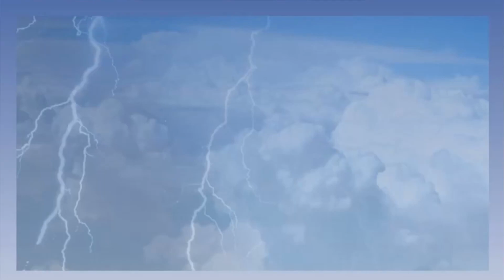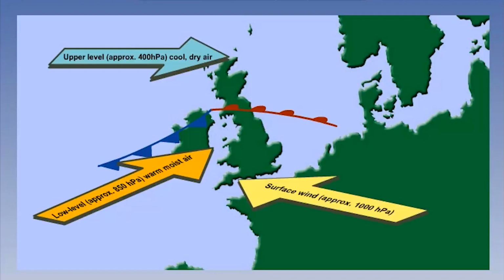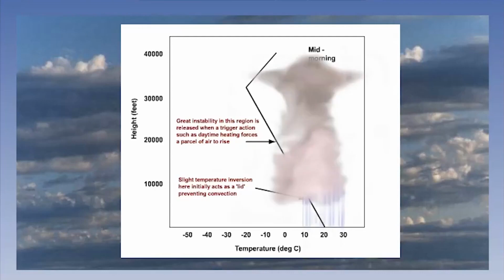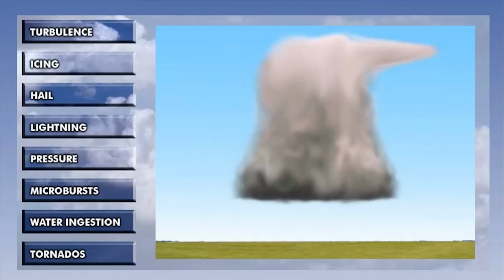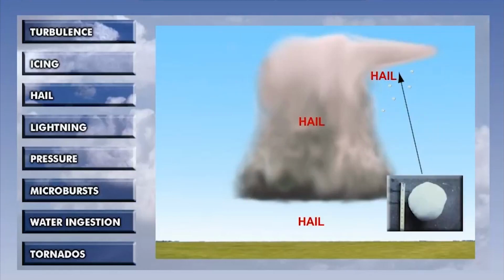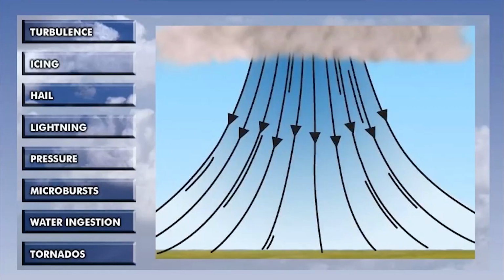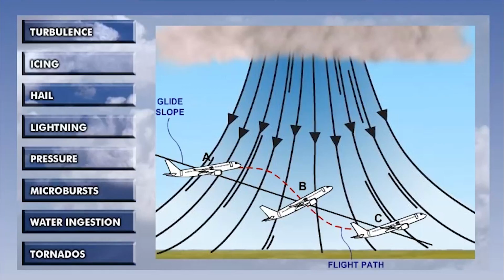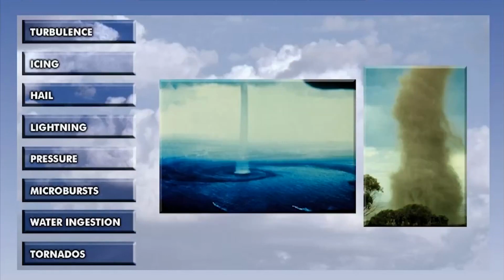32 Thunderstorms Part 2